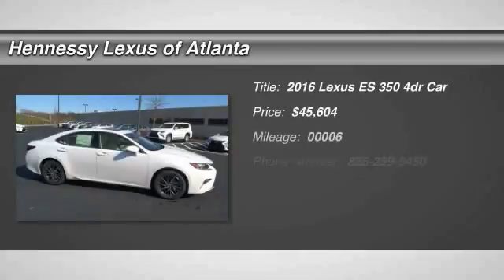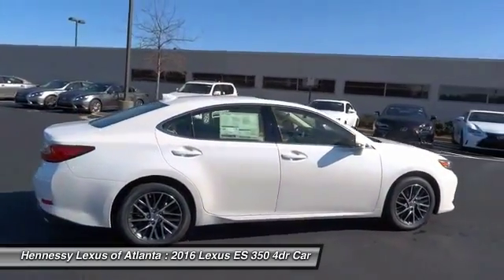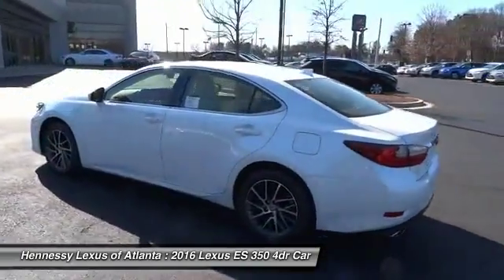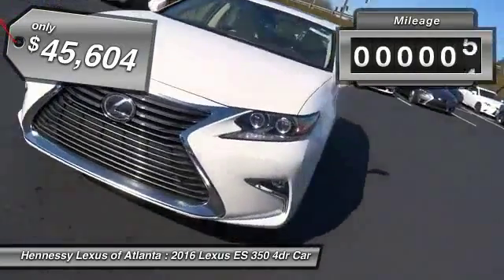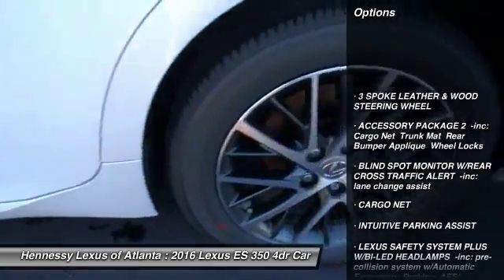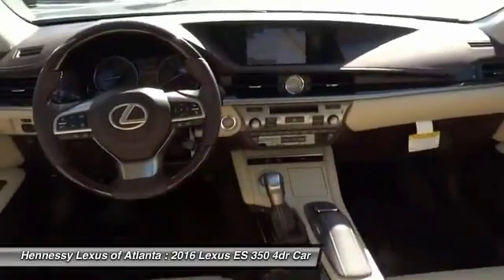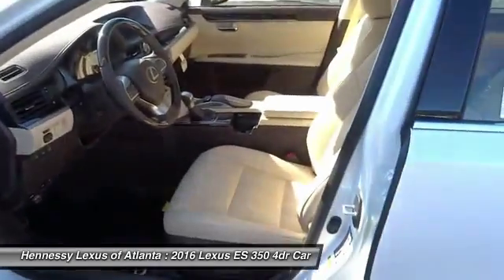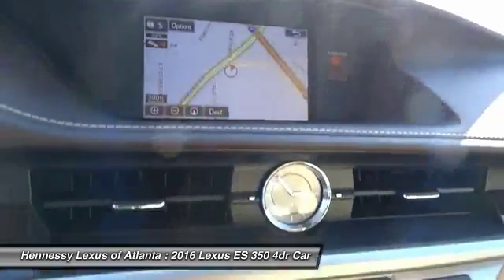2016 Lexus ES 350 216775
2016 LEXUS ES 350 Atlanta, GA
Stock# 216775

You'll love this 2016 Lexus ES 350. This is a car you'll want to take home. With 6 miles, it features Automatic transmission and an exterior color of Eminent White Pearl. Call us and be the first to open the car door today!